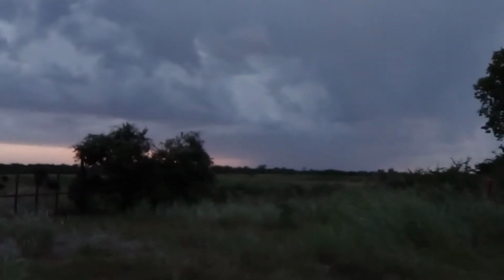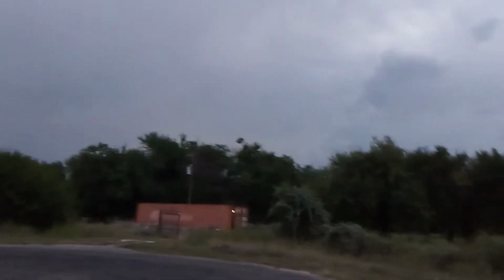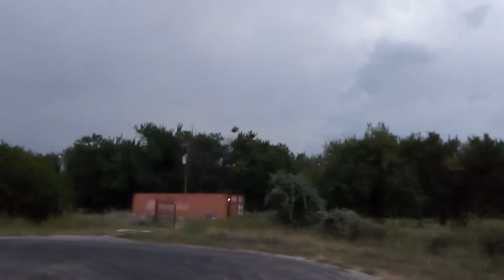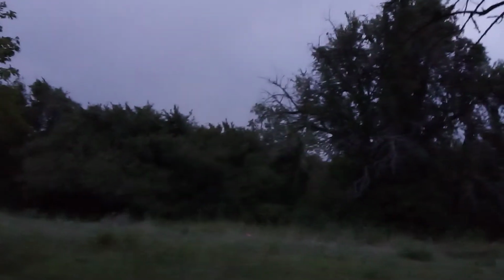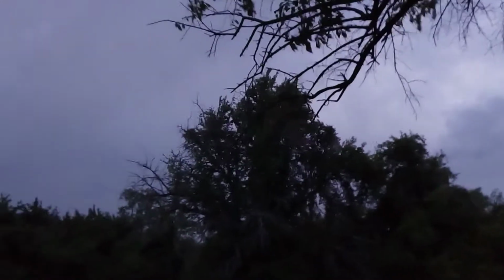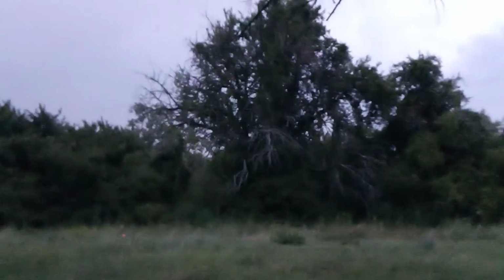Cold front pt. 2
Strong winds and lightening, storms are coming!